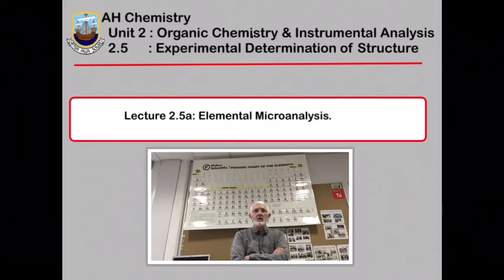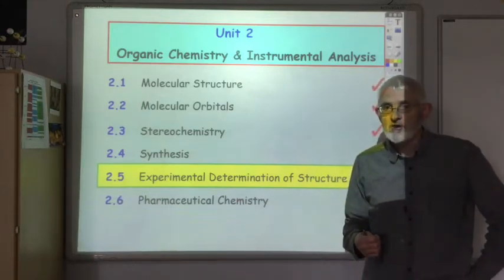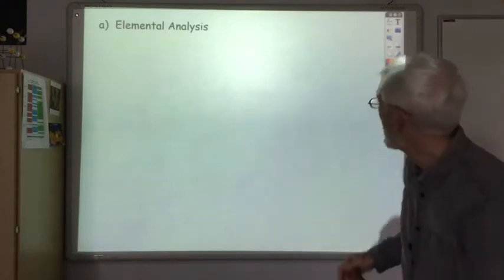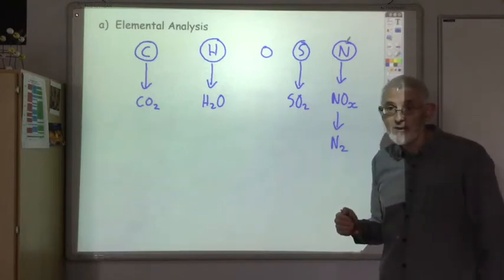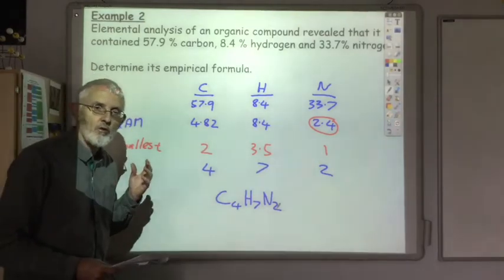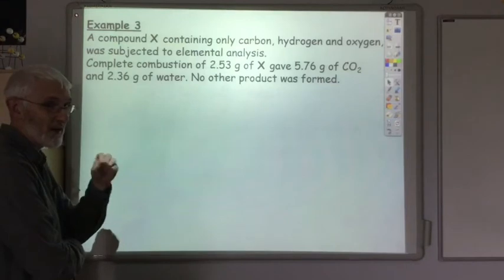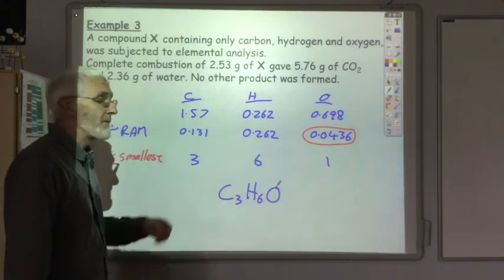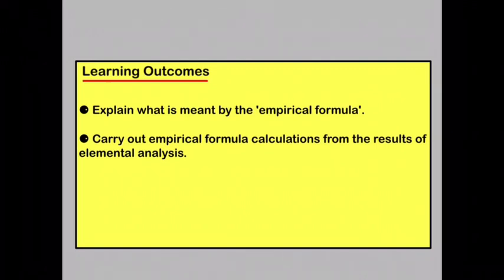Lecture 2 5a Elemental Microanalysis